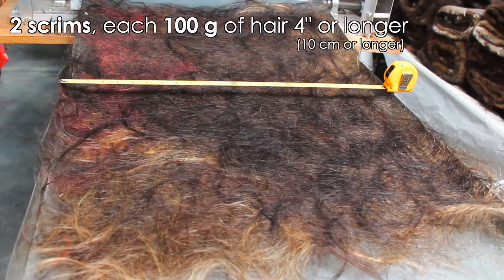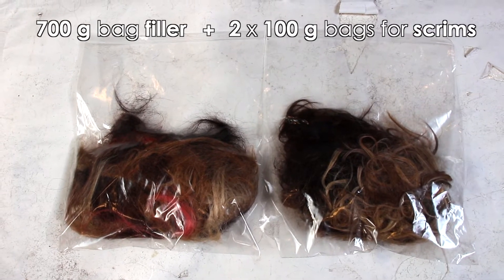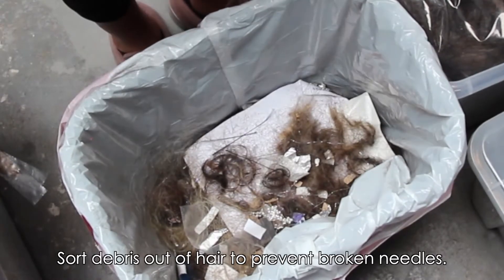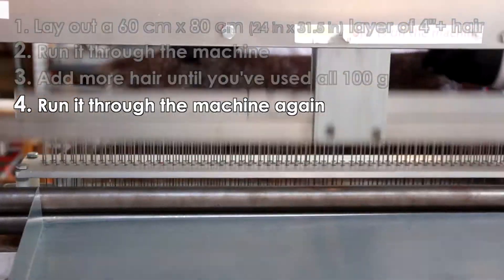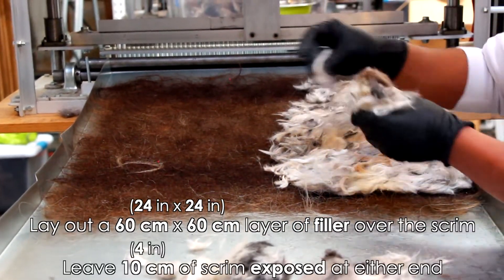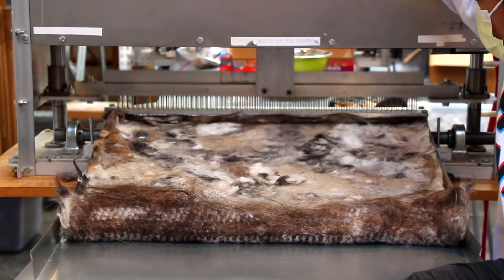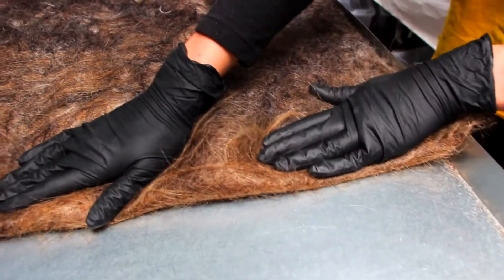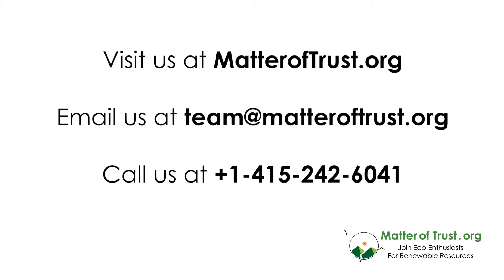Matter of Trust - How to Make Hair Mats that Clean Up Oil Spills - New Video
Learn how to make hair mats that naturally clean up oil spills using your new needle felting machine.

This video was updated on June 15, 2021 with new filler measurements!
Here is an updated materials list for each hair mat:

Scrims: 2 scrims, 100 g of longer hair for each scrim
**Filler: 700 g of shorter hair**
Final Hair Mat Measurements are still 60 cm x 60 cm x 2 cm